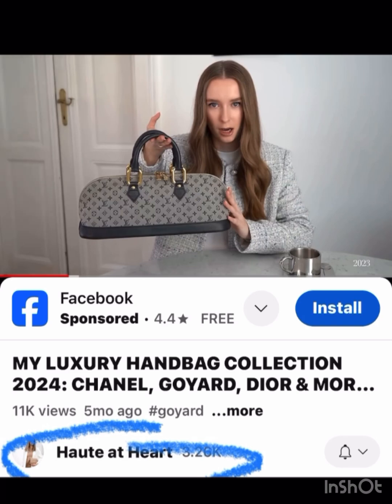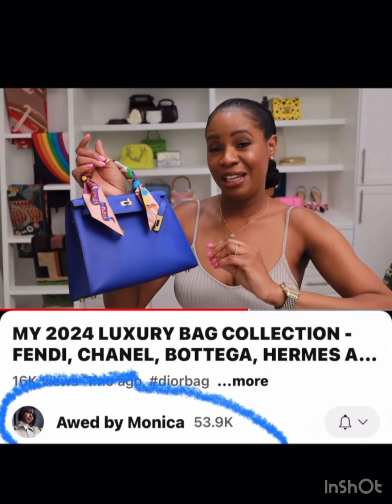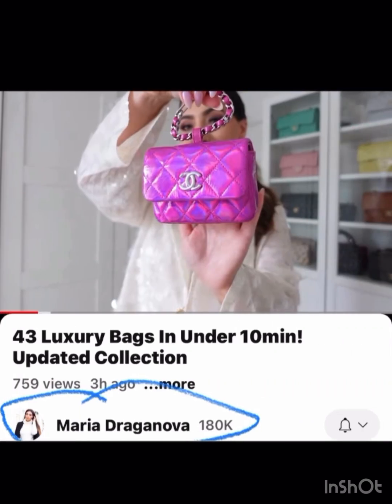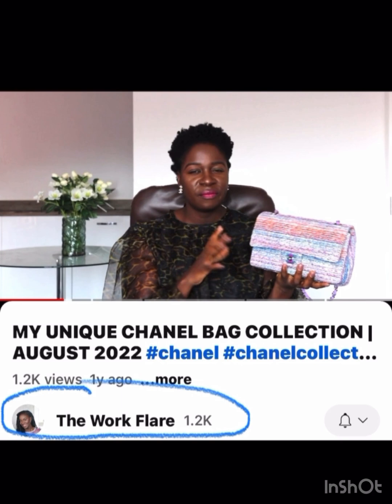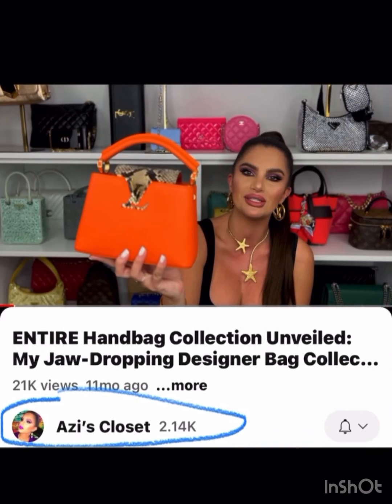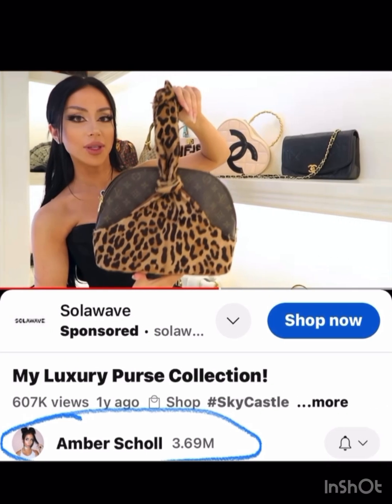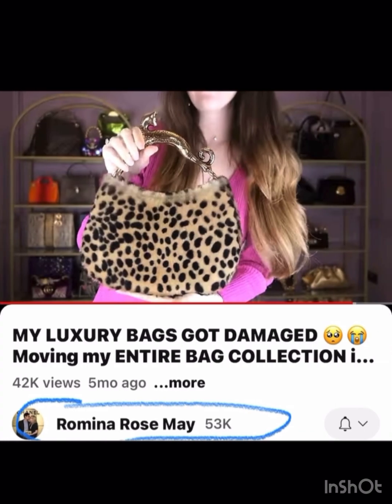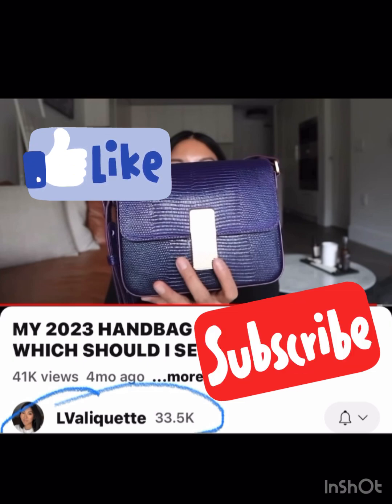👜👛DREAM handbag collection! Favorite luxury bags from YOUTUBERS! 😍❤️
I picked my favorite luxury handbags from my favorite handbag YouTubers!
@hauteatheart @sakshi_shivdasani @awedbymonica @PocketsandBowsTV @MrsPinkyCrazyBagLady @MariaDraganovax @fuchsiafloyd @TamaraKalinic @KarenBritChick @Jessiestyle @KWSHOPS @theworkflare @SophieShohetOfficial @heyyyjune @FluffedUpFlair @TianaPeri @sarahbelle @AmberAshleigh35 @JoJoLux @JamiePaige @claire.chanelle @Azi's Closet @luxuryandlifeinthemiddle @ClaireLouiseLuxe @Wildunfiltered @Handbagholic @StyledByGwenny @MelinMelbourne @glamluxemama @MorganBrittButler @Emmaanders @AmberScholl @livingluxwithmeredith @LuxMommy @CaitlinPawlowski @richelle @Bagsbooksandcoffee @ShesThePosh @jeneenaylor @RominaRoseMay @FashionSteeleNYC @Christinabtv @JesuisLou @TheGalsGuideBlog @CassDiMicco @LuxPurselove @CassieThorpe @danstuh @DaylesAddiction @ameliarosescloset @LValiquette